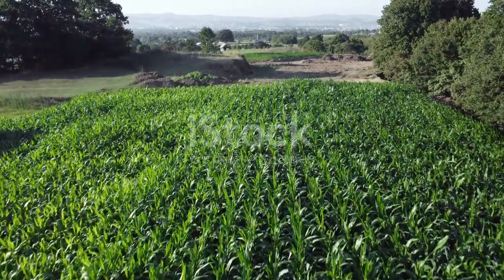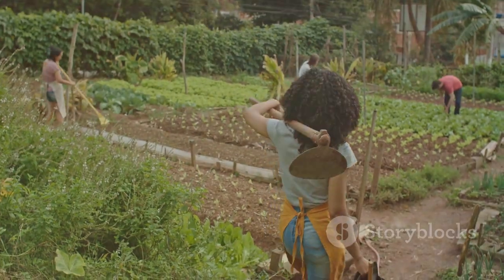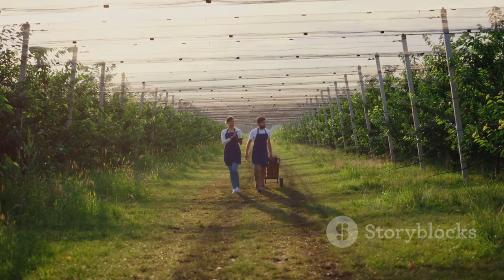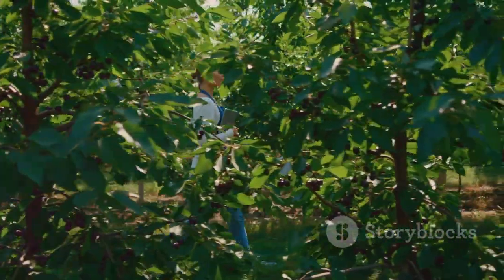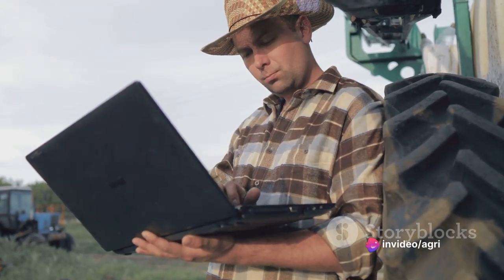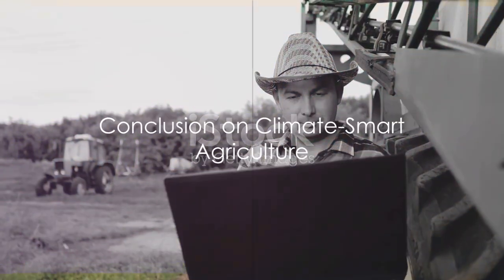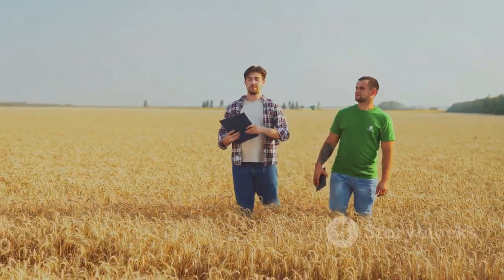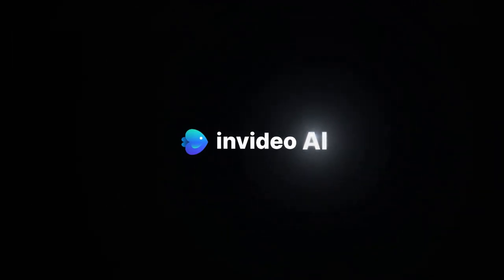Climate-Smart Agriculture: Growing Food for a Changing Future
The way we farm needs to change to feed a growing world.  Climate-Smart Agriculture offers innovative techniques to boost yields, adapt to climate changes, and make farming more sustainable for generations to come.  Let's explore!